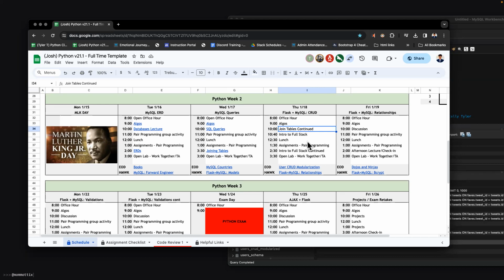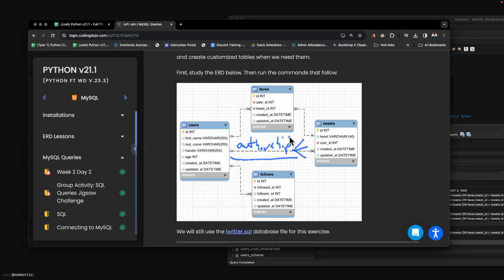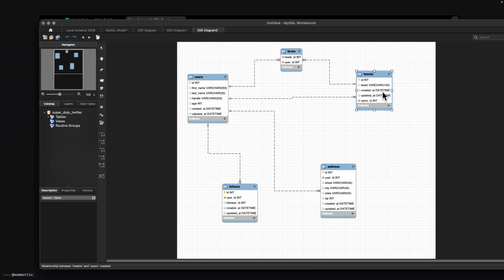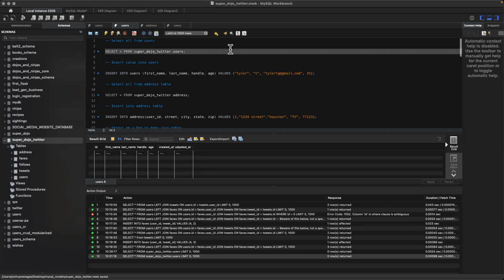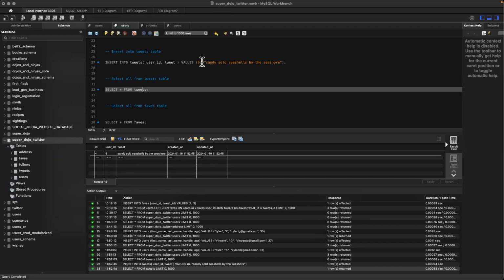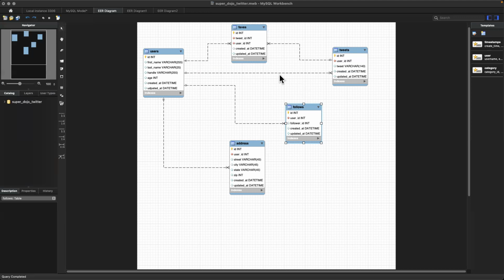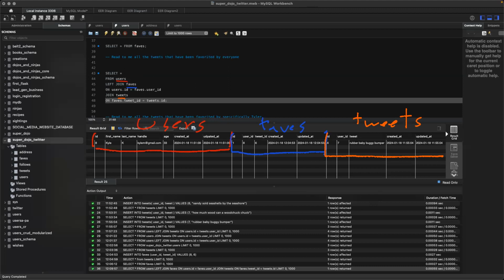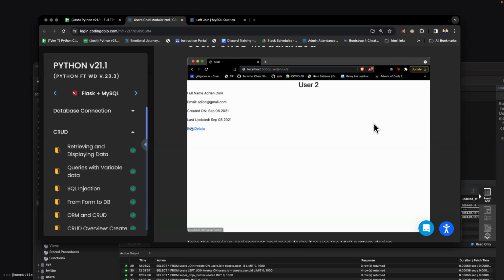Python Week 2 Day 4 Join Tables Continued